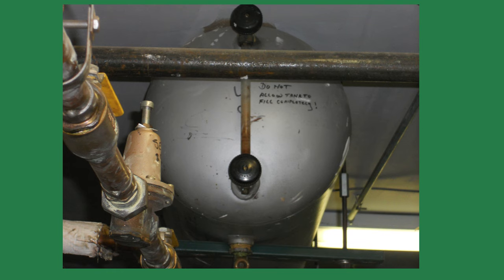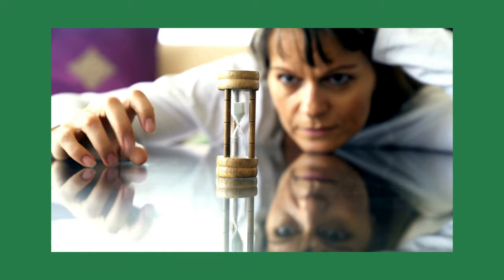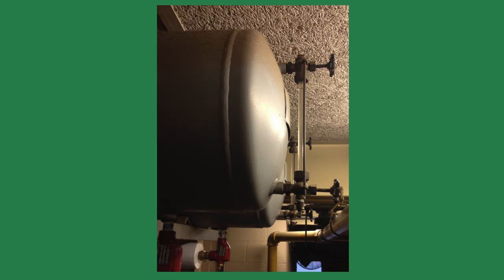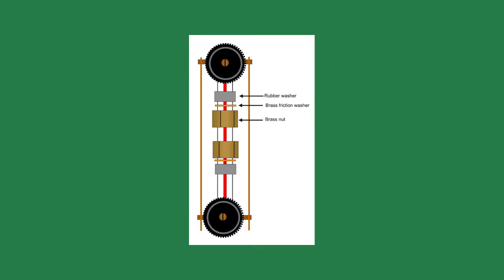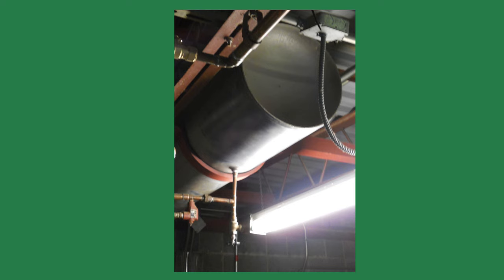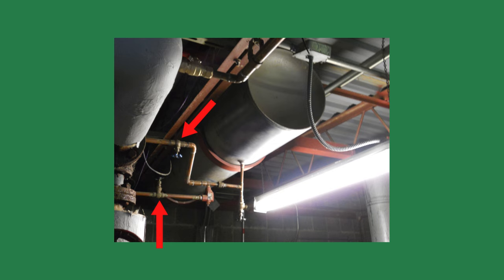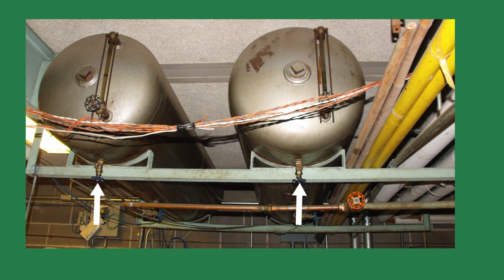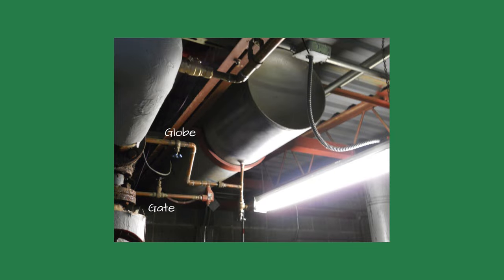Why is the compression tank flooding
What causes the compression tank to flood?